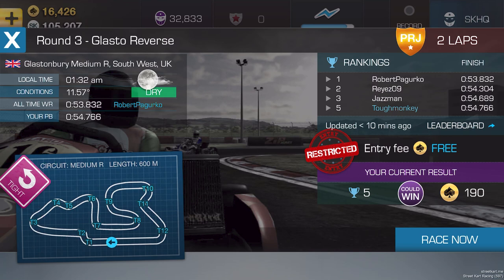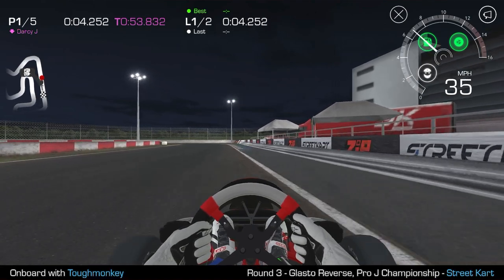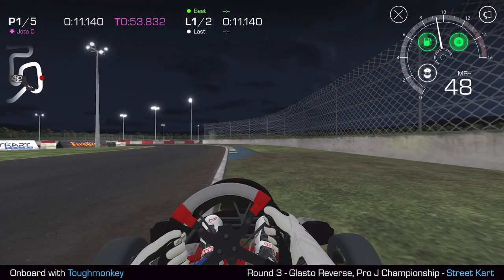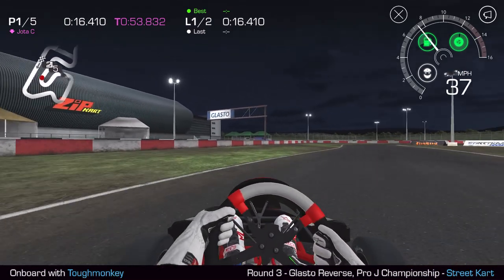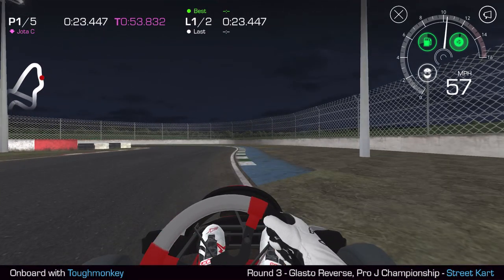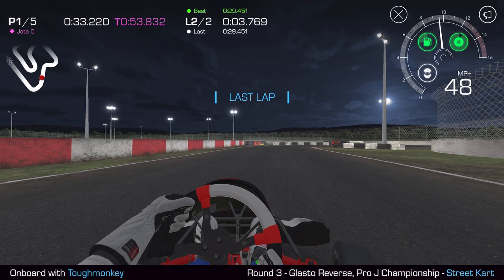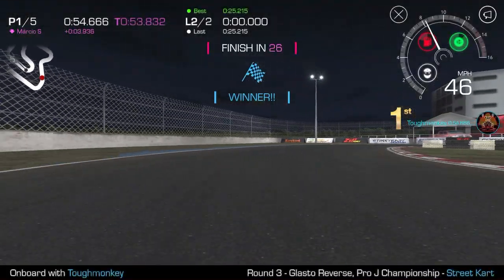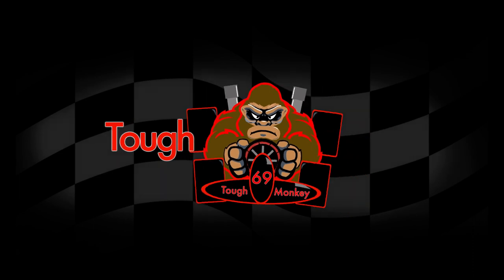Street Kart British Stock Kart Championship Round 3 - PRJ at Glastonbury Reverse with Tutorial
Here's Round 3 of the British Stock Kart Championships at Glastonbury Reverse, with a proper track guide.

00:00 - Intro & Setup
00:57 - Tutorial
04:09 - Full run

About  @Street Kart Racing

Street Kart Racing is an independent racing project to create the most competitive racing game on mobile. Created by a couple of friends, Duncan and Ross who started building the game from a shed in 2012. They've come a long way since then but still have an unwavering focus to involve the SK community along the way.